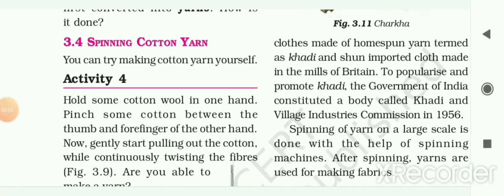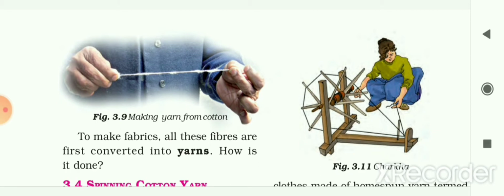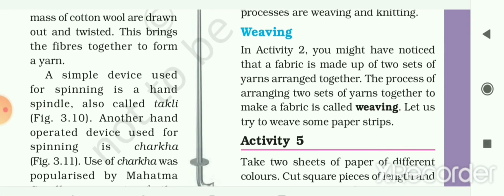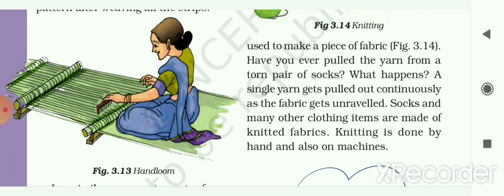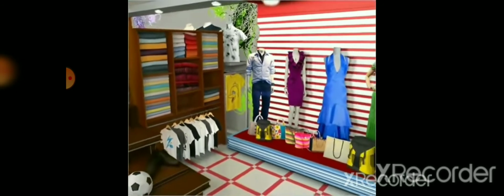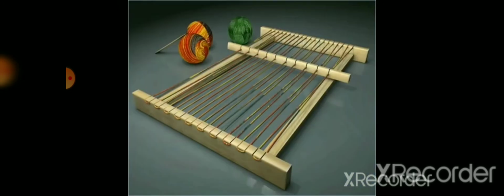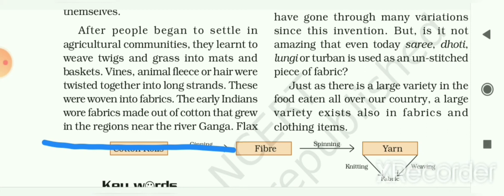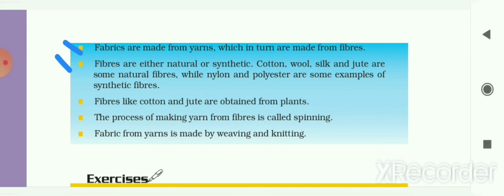Class 6 | Science | Ch 3: Fibre to Fabric (part2) | ncert